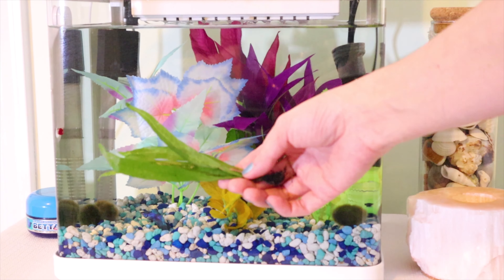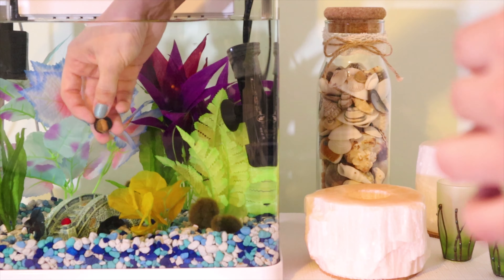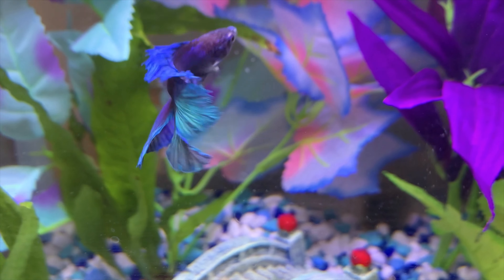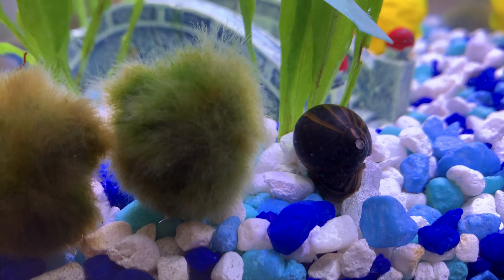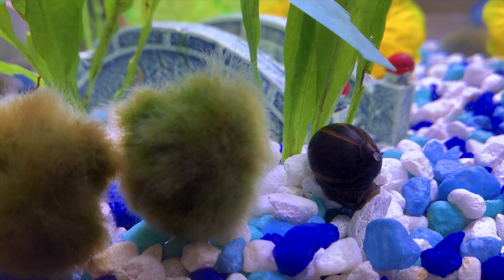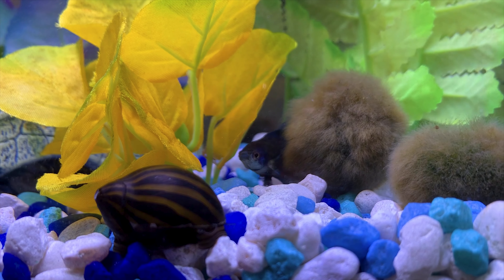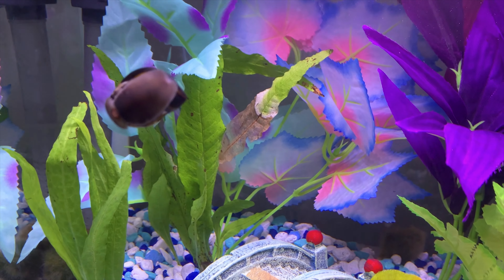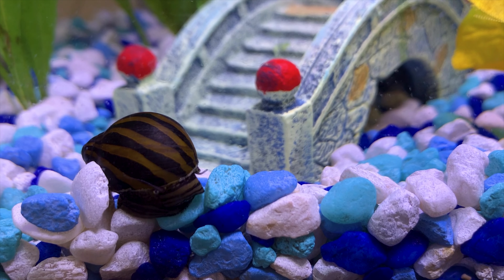Nerite Snail Tank Mate for Betta Fish!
I got my betta fish a Zebra Nerite snail tank mate.  A Nerite snail eats algae from the tanks.  I explain how to care for one and how to feed it.

Nerite Snail Care:
1. water temp 75-80 degrees
2. not too high nitrate levels
3. algae or blanched veggies, or algae wafers to eat